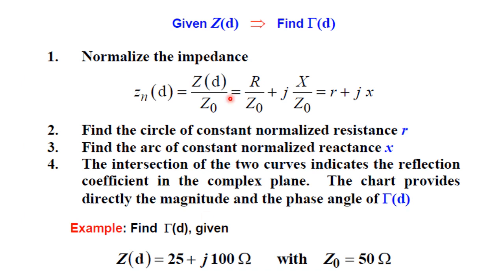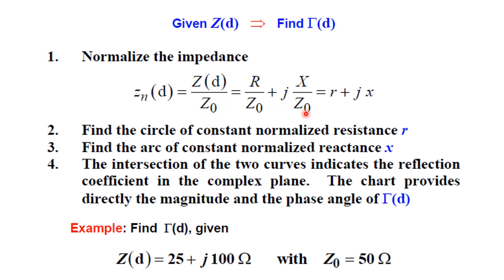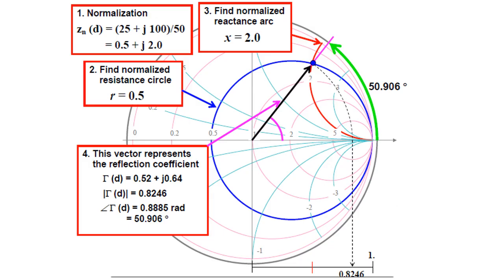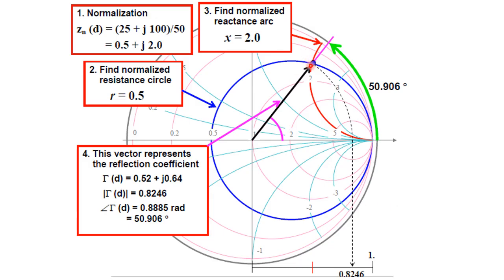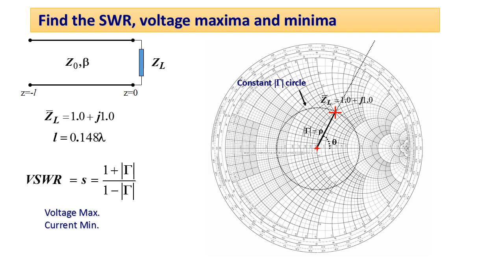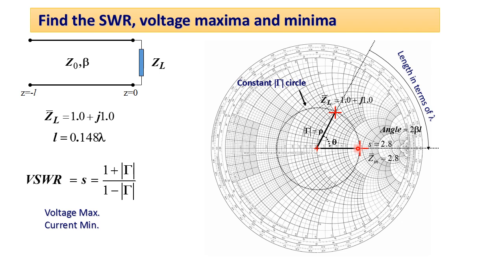Btech VII MW L15